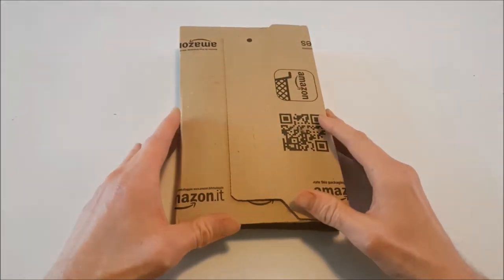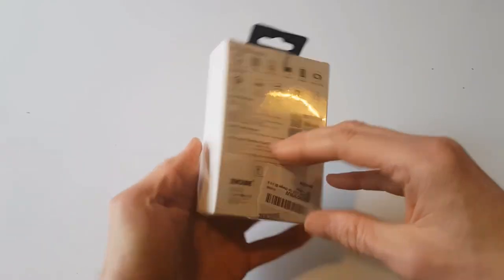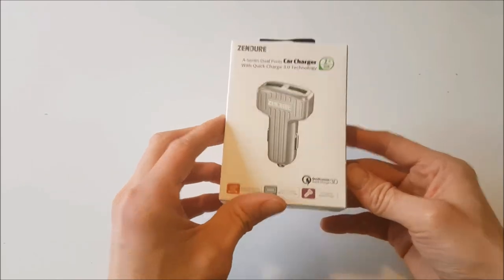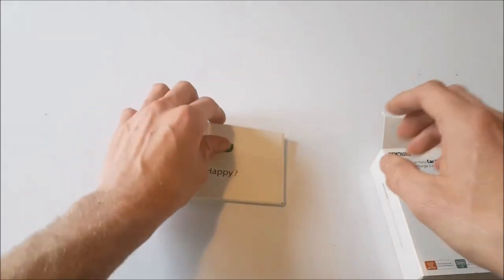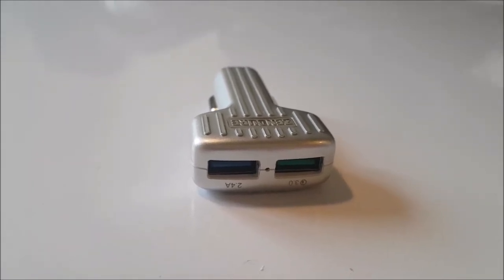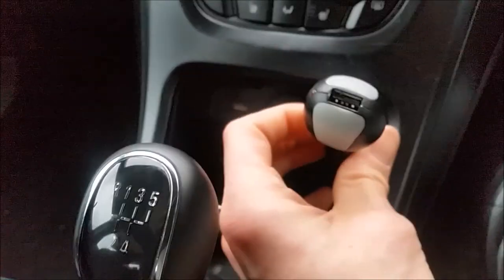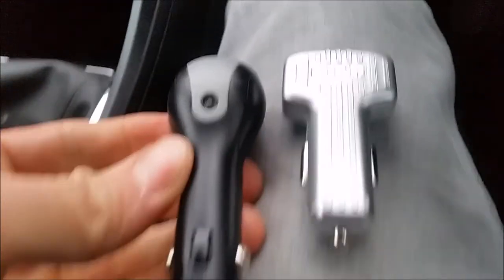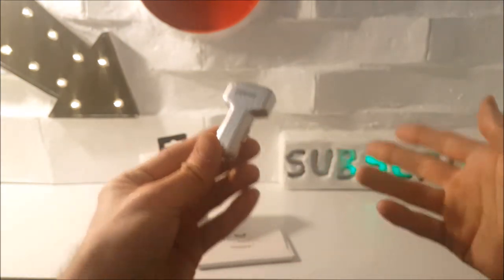ZENDURE Dual USB Car Charger Review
Zendure Super Charge CAR CHARGER unboxing and full Review
is it any Good?.. LETS FIND OUT

You can buy this Zendure 30w car chager less then £20 from the ZENDURE Amazon store
but is it a good deal? and how fast can this car charger charge a mobile phone?
Specifications:
30W CAR CHARGER WITH QC 3.0 AND DUAL USB

Input: DC 12-24V
Output: 30W
USB 1:5V/2.4A
USB 2: 5-6V/3.0A, 6-9V/2.0A, 9-12V/1.5A(18W)
Dimentions: 1.5”*0.8”*2.6”(37.7mm*20.5mm*65.75mm)
Weight: 42.2g/1.48oz
Operating Temperature: 32ºF to 113ºF / 0ºC to 45º C

Compatibility:

ZENDURE Car Charger Cigarette Lighter compatible with
iPhone X/ 8/ 7 / 6s / Plus, iPad Pro / Air 2 / mini, Galaxy S7 / S6 / Edge / Plus, Note 5 / 4, LG, Nexus, HTC and more
- All Apple iPhones including iPhone 7 Plus / 7 / 6s Plus / 6s / 6 Plus
- All Kindles including Kindle, Paperwhite, Kindle Fire, Kindle Fire HDX
- All Samsung Galaxy phones including Galaxy S5, Galaxy S4, Galaxy Note 3, Galaxy Note 2
- All Samsung Tablets including Samsung Galaxy Tab Tablet and Samsung Galaxy Note Tablet
- HTC One Smartphones
- GPS units
BUY LINKS

ZENDURE DUAL SUPER CAR CAHEGER - AMAZON